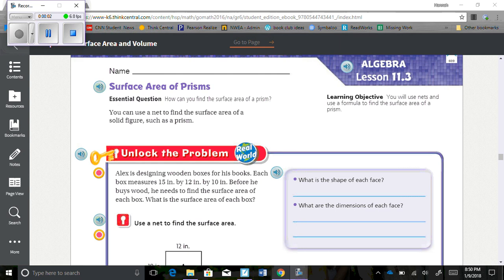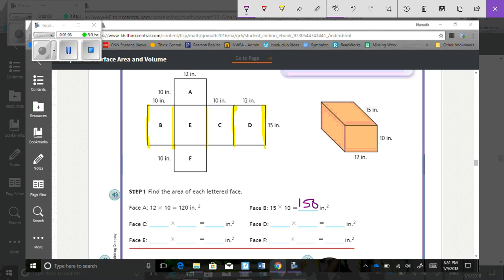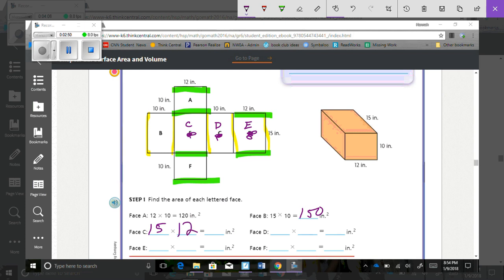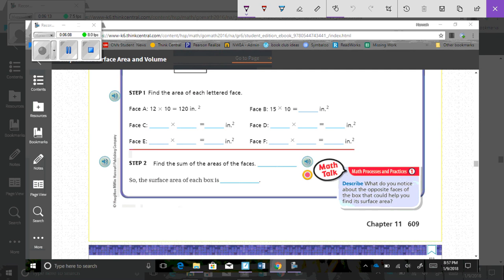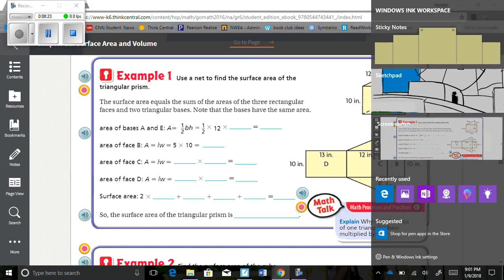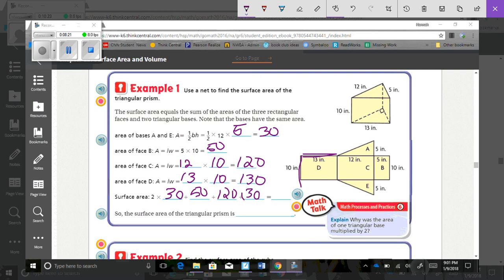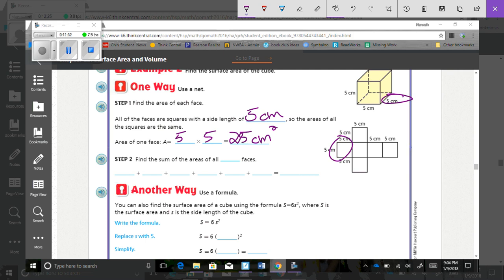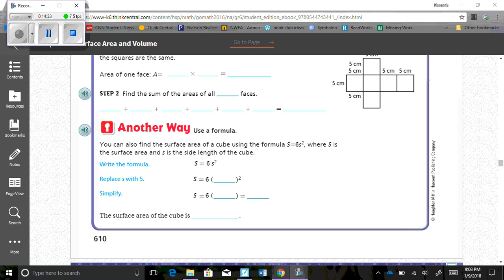11.3 Math Video